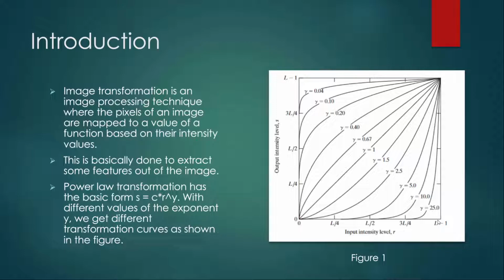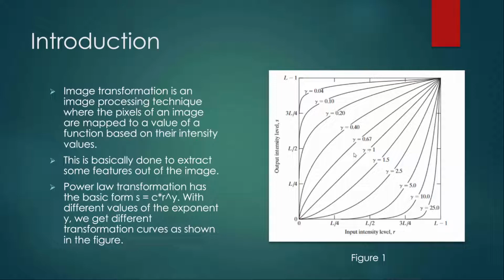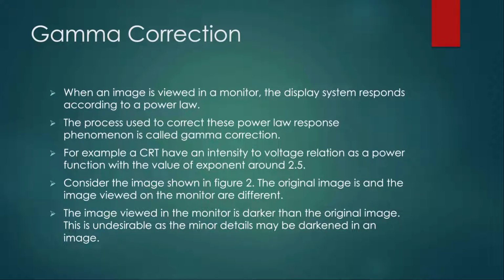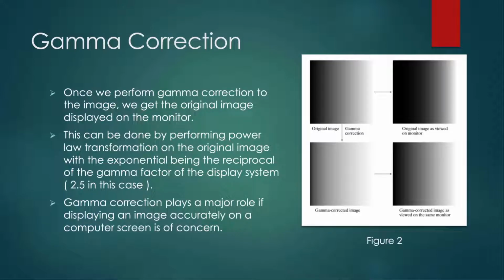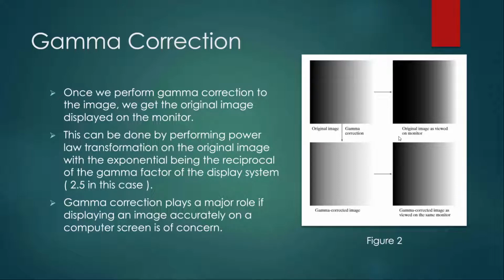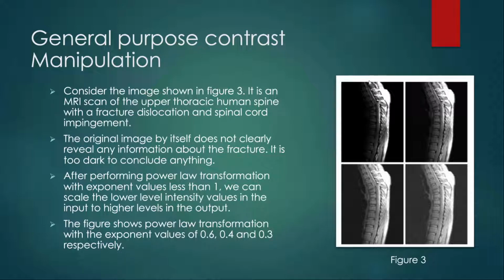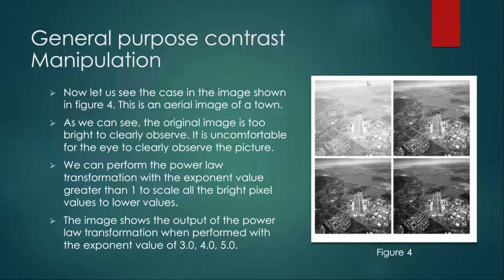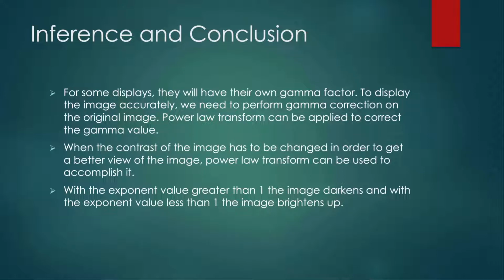Power law transformation